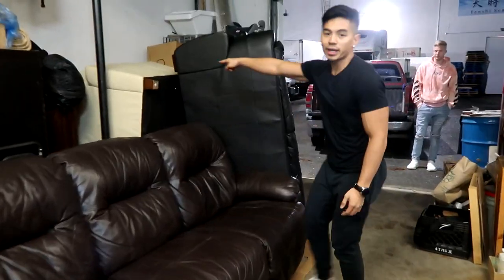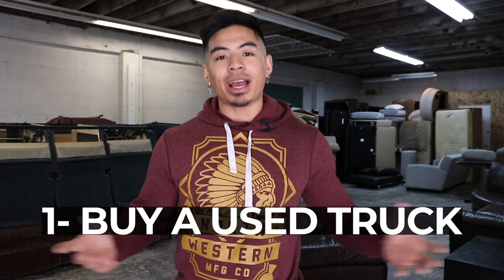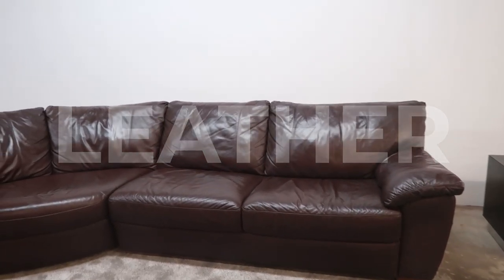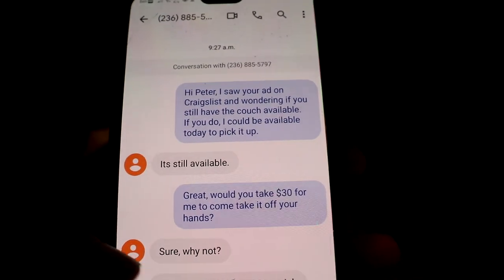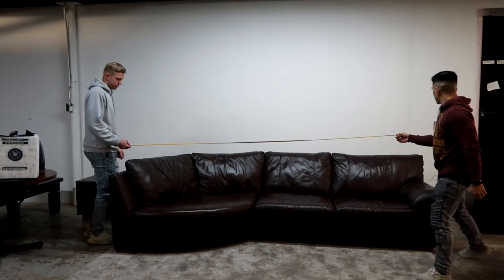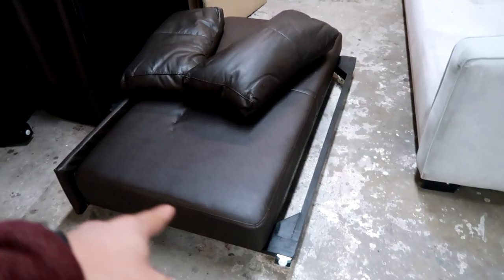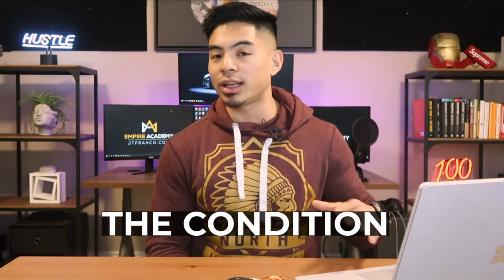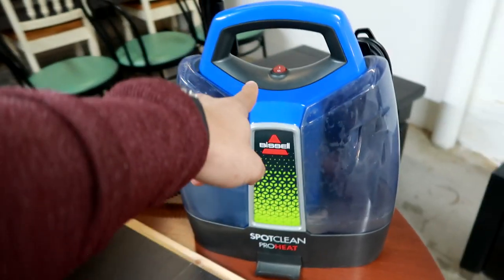Complete Couch Flipping Guide: How I Made $47,000 in 4 Months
How to flip couches for profit! The complete step-by-step tutorial for anyone that wants to start this fun side hustle, and actually make money from it.

(Includes my spreadsheets and templates)

Leather Paint
Bissell Cleaner
Shoe Goo
Cheap Magic Erasers
Hand Truck Dolly

⭐FREE Amazon FBA Training⭐

⚒️MY FAVORITE AMAZON TOOLS⚒️

Hi, I'm JT Franco, "the no-bullshit Amazon seller". On this channel, you will get a 100% transparent look into Amazon FBA and entrepreneurship. I'm not the guy that knows it all, but I share my experiences in building 7 figure online brands so that you can implement my success and avoid my failures. As a high school dropout turned millionaire, it's my mission to spread the way of the REBEL. That means going against conventional wisdom to live a life ABOVE anyone's expectations. If you want to learn how to build viral internet brands and leave the 9-5 world, without the guru Lambo BS, then this is the channel for you!